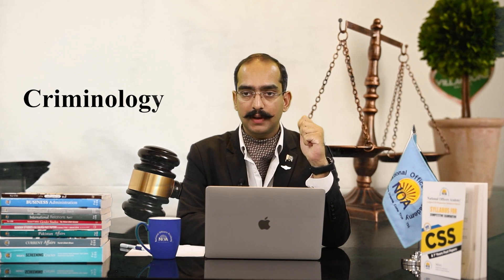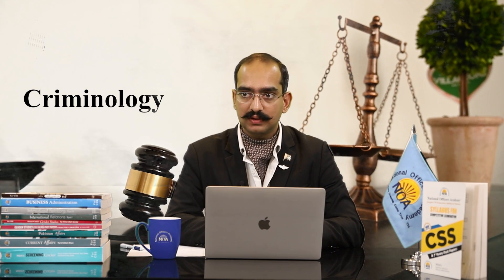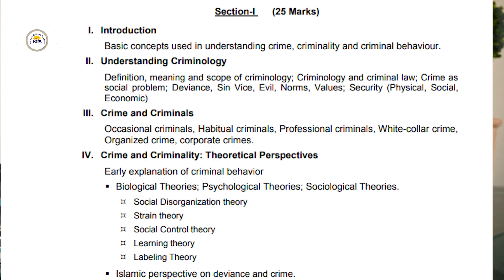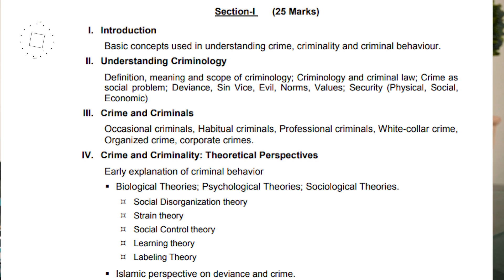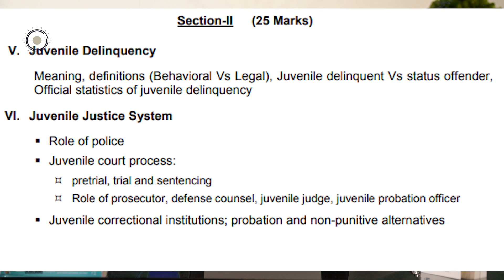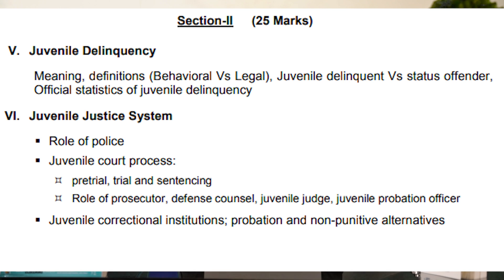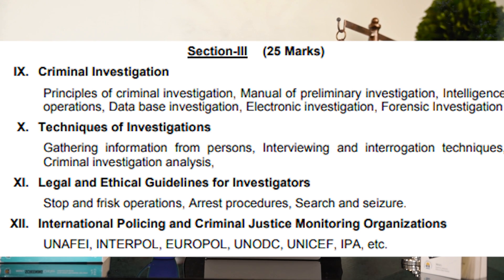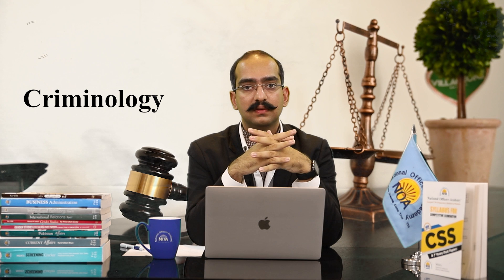Criminology | Optional Subjects Series Episode-1| Sir Malik Huzaifa | NOA Digital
National Officers Academy, The largest CSS preparatory Institute in Pakistan,NOA has Successfully launched Pakistan's 1st digital Portal to help aspirants fulfill their dream of becoming CSP Officer. NOA is a Proud Family of ~1100 CSPs.
NOA Secured 36% of Total Allocations in CSS2021 Final Result
Join NOA Family to make Your Dream Come True!
NOA is offering On Campus & Online Sessions for CSS2023 Preparation.
To Register for Up Coming Batch Please Fill in the Form at lms.noacss.pk/register.php
For details Call
NOA UAN 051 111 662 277